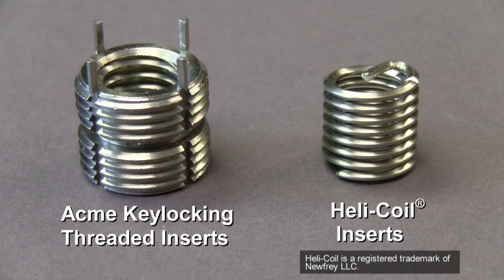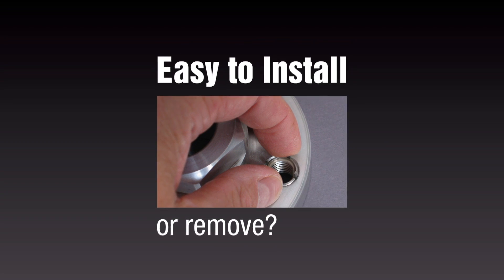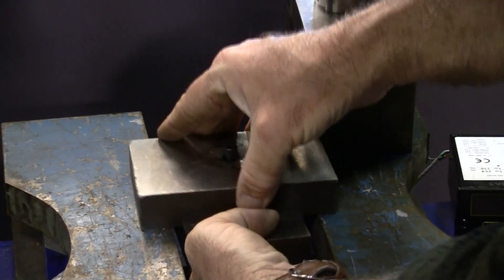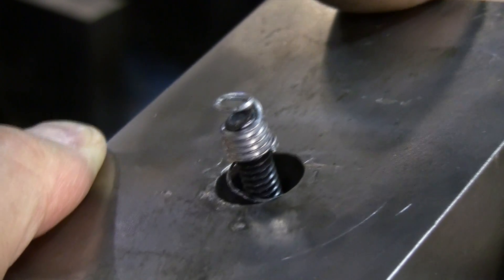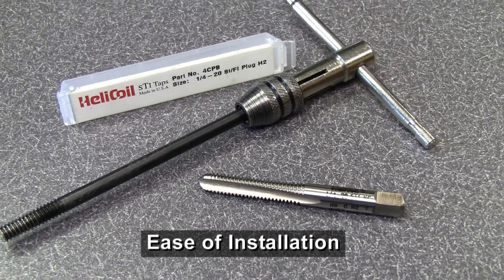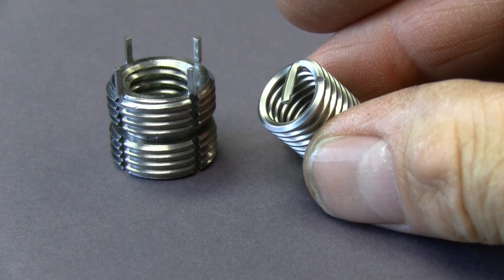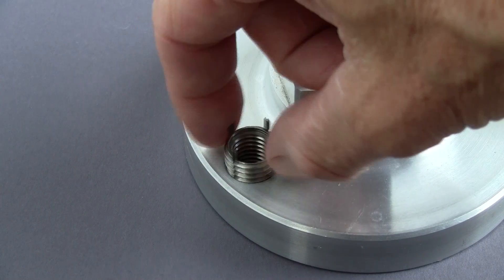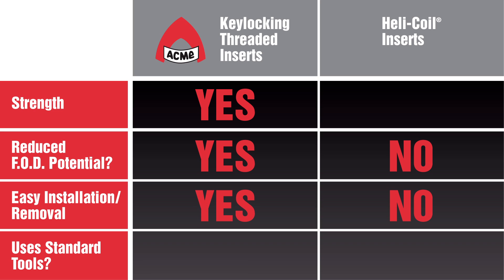Acme Keylocking Threaded Insert for Thread Repair vs Heli coil Inserts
Compare Acme Keylocking Threaded Insert for Thread Repair vs Heli coil Inserts